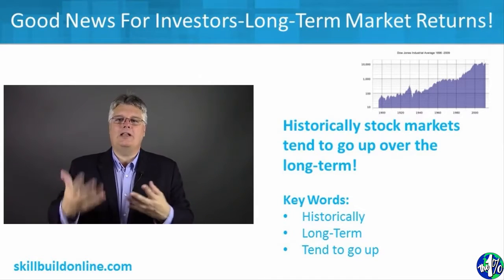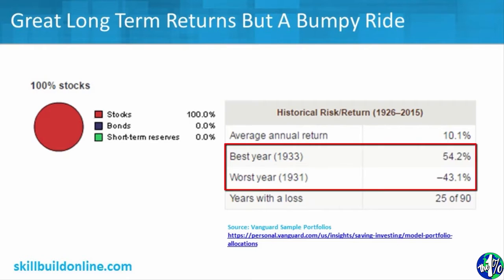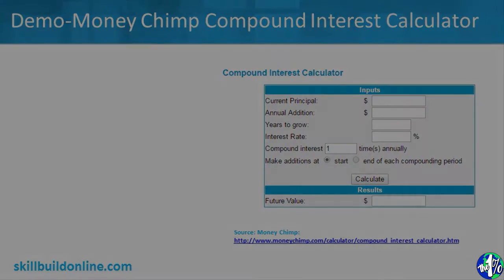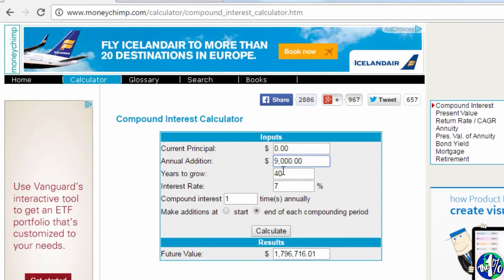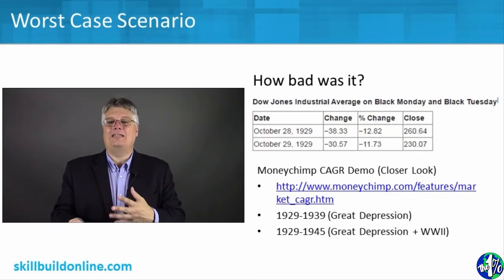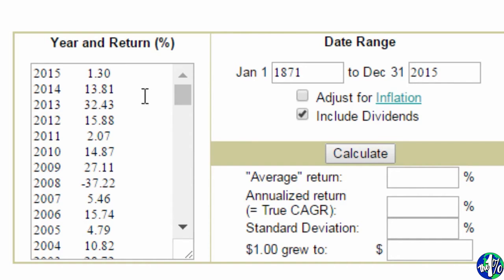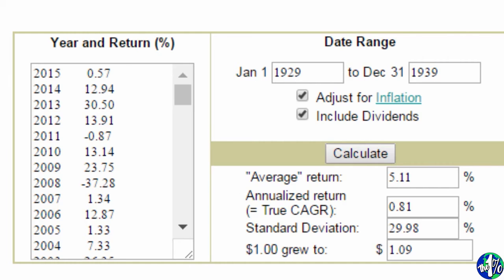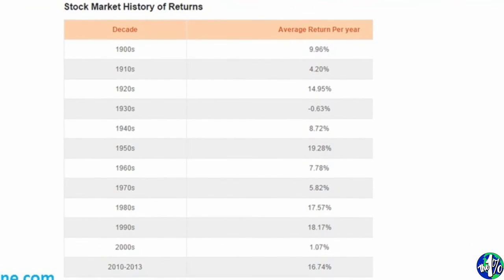Introduction | Part 1 | Investing In Stocks | The Complete Course | Make Money Online